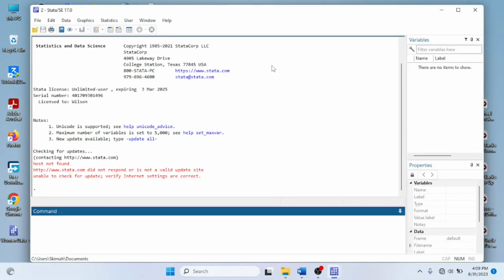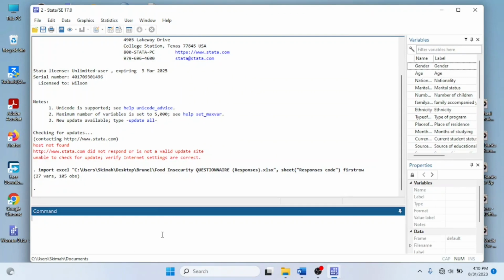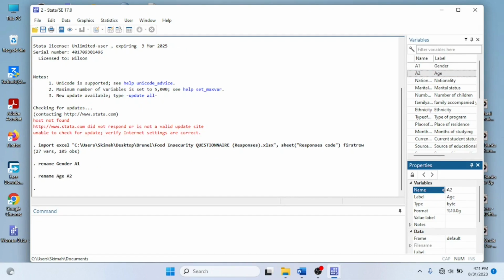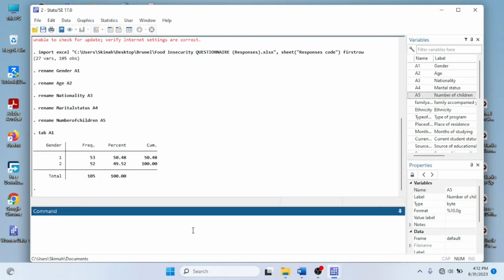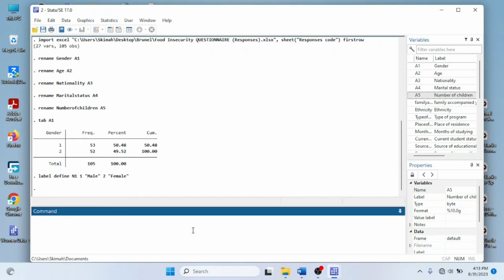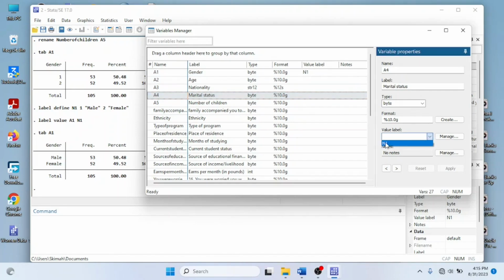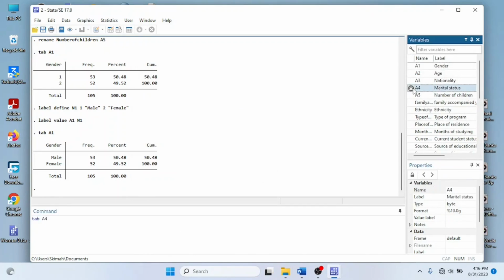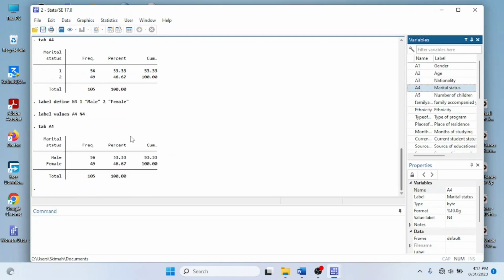How to label values in a variable in STATA